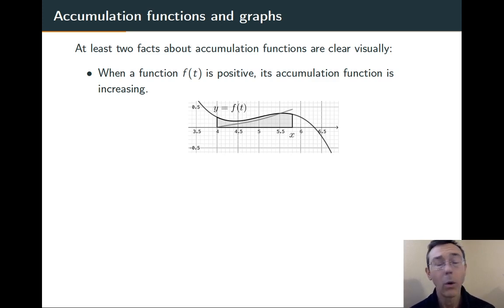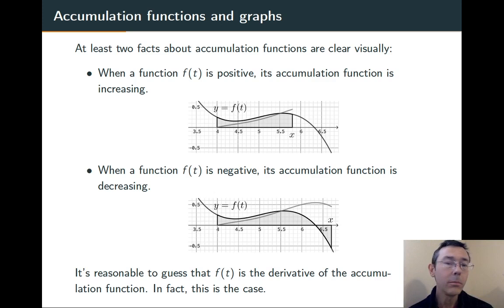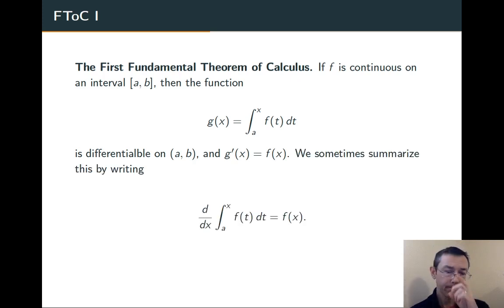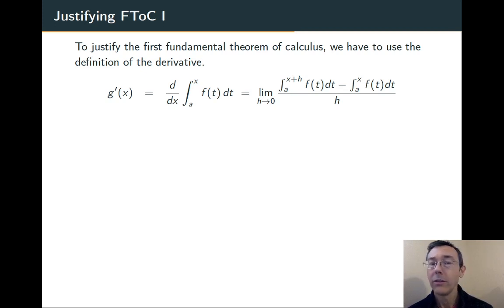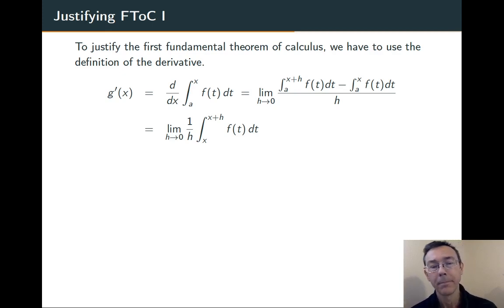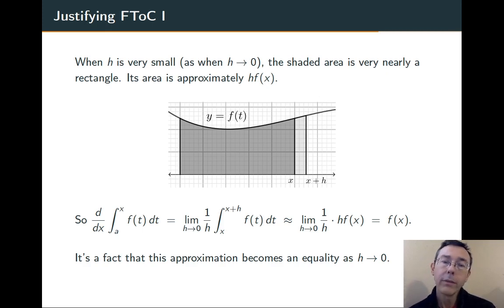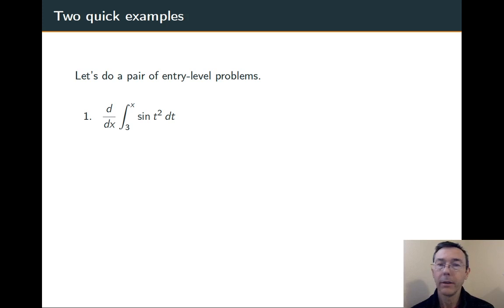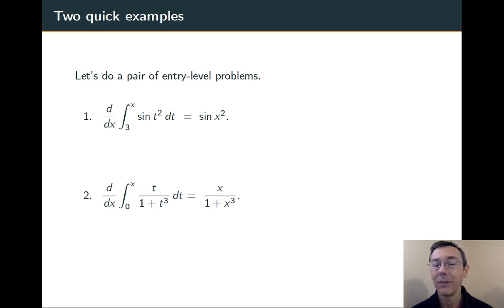The First Fundamental Theorem of Calculus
An explanation, justification, and pair of examples - everything you need to get started with FToC I.